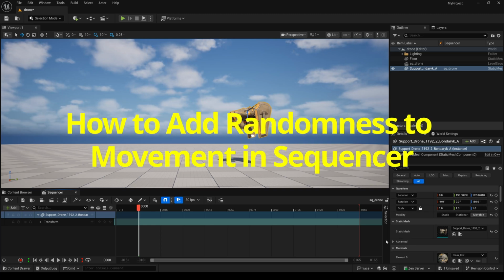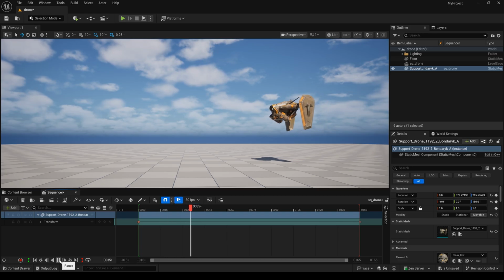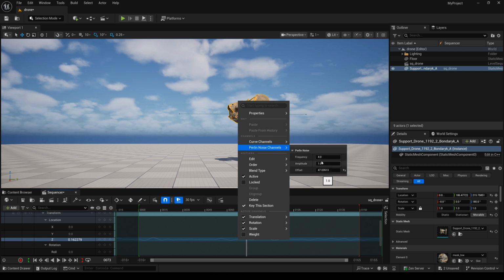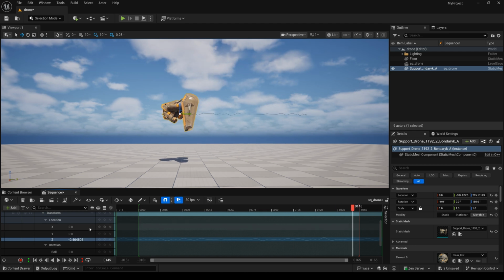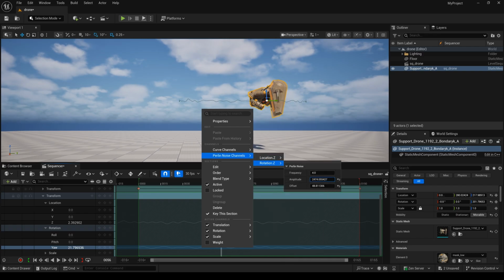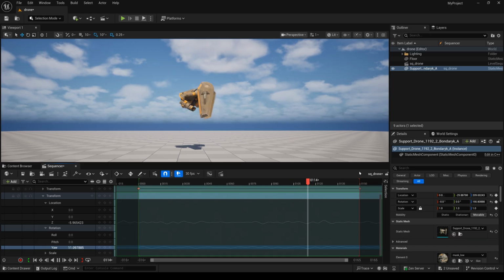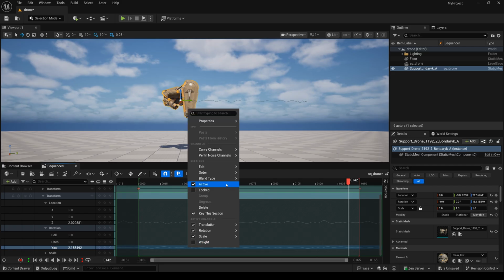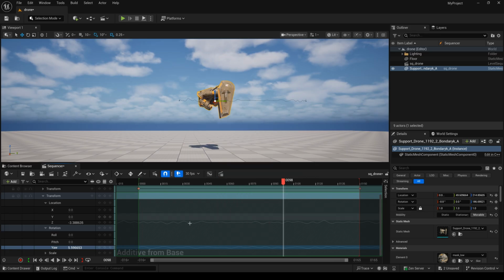How to Add Randomness to Movement in Sequencer in Unreal Engine 5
In this video you will learn How to Add Randomness to Movement in Sequencer in Unreal Engine 5